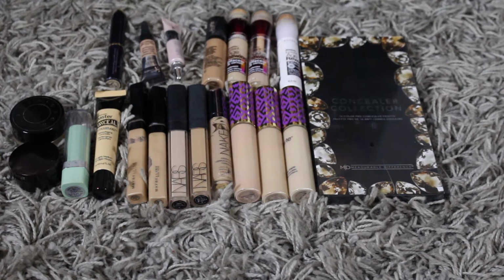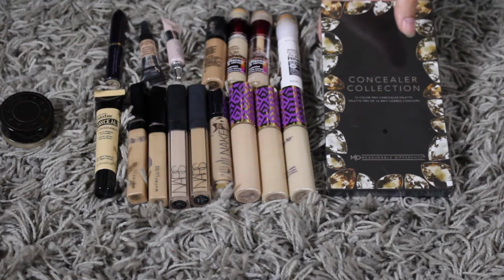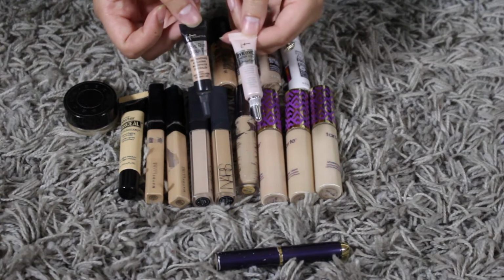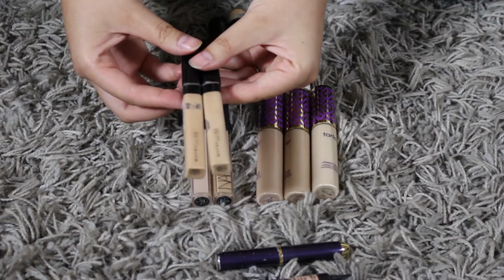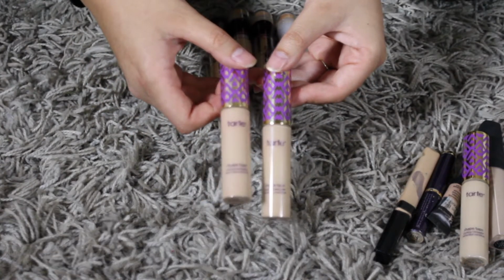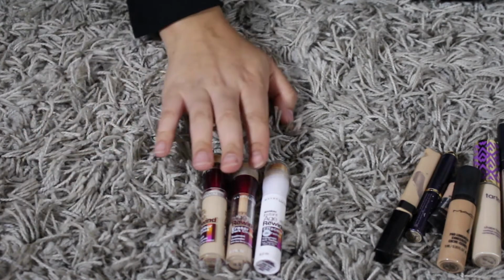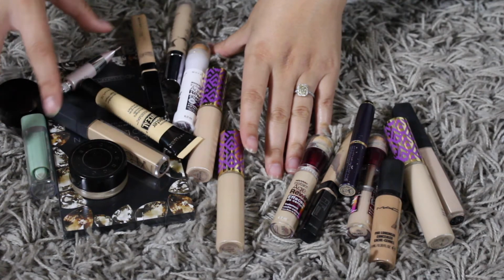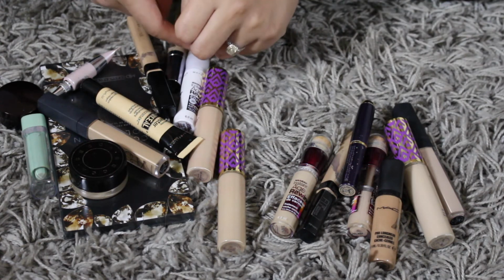Makeup Declutter | Getting Rid of Concealers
Hey Guys! I don't feel like I have a ton of concealers, but I can definitely see how some people can have just a TON! I have some concealers for when I am more pale and some for when I am more tanned and a bit darker. Of all these concealers, the Tarte shape tape is the best. It gets all the hype is should get. It's the best concealer on the market right now. I like a high coverage concealer so that I don't have to do any color correcting. Let me know which you would rather see next - liquid highlights or foundations?